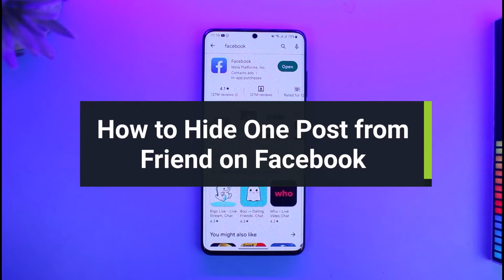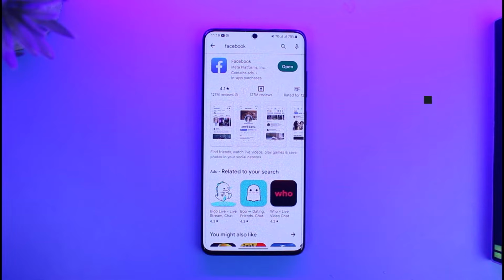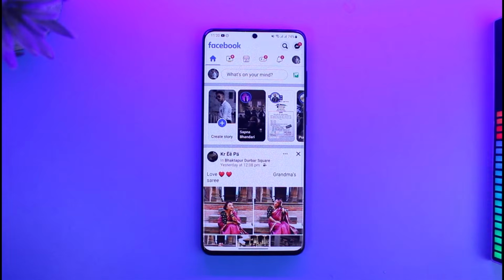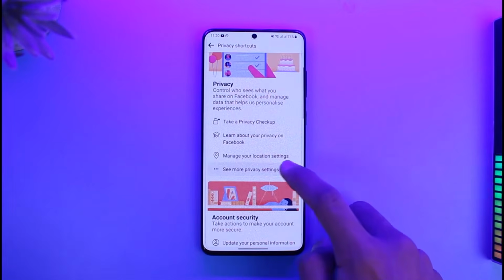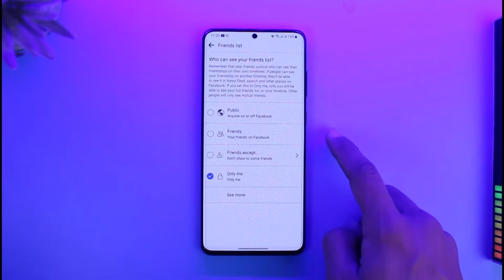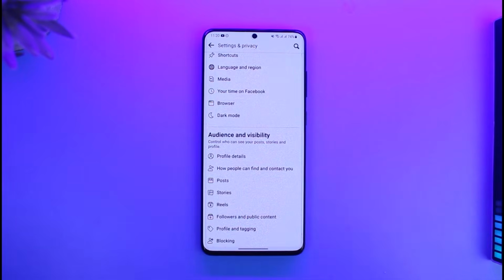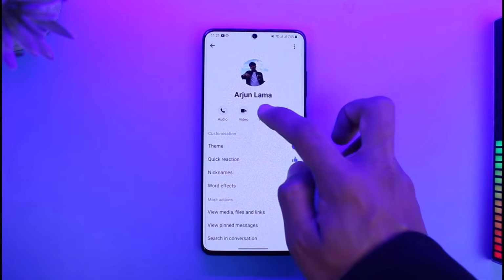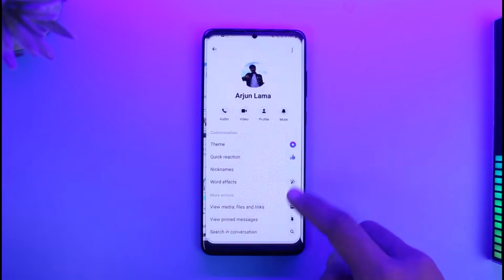How to Hide One Friend on Facebook !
➜ This video guides you through an easy step-by-step process to hide a friend on Facebook so that others wouldn't be able to view it. So make sure to watch this video till the end.

~ Chapters:
0:00 Introduction
0:11 Private Option
1:00 Unfriend & Talk
1:33 Conclusion